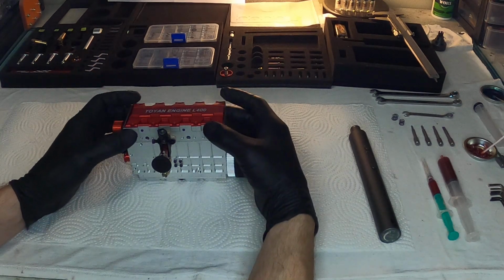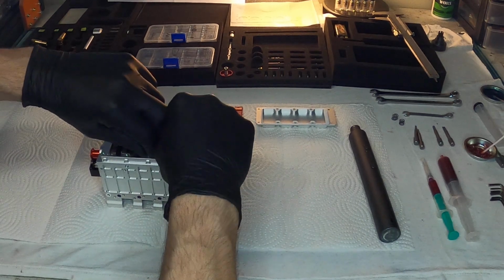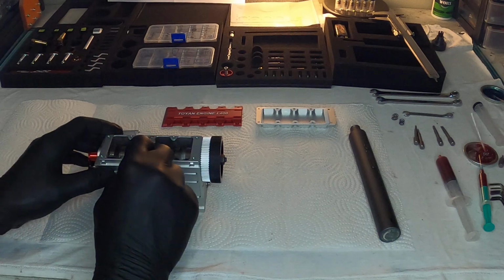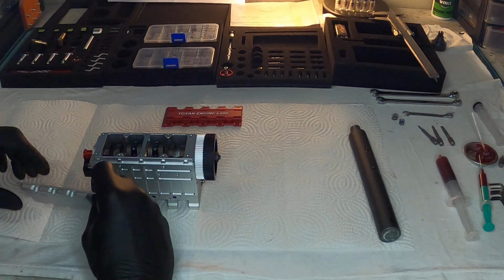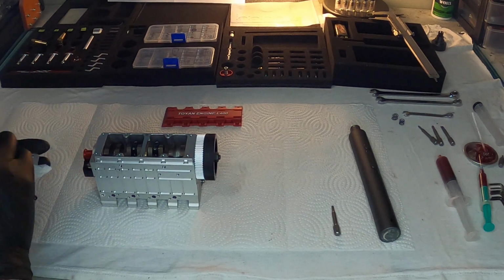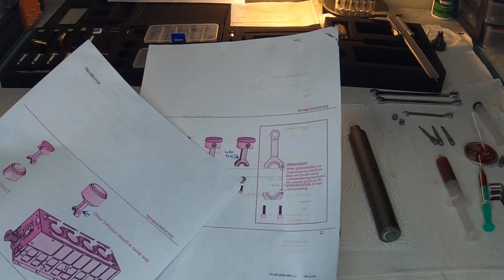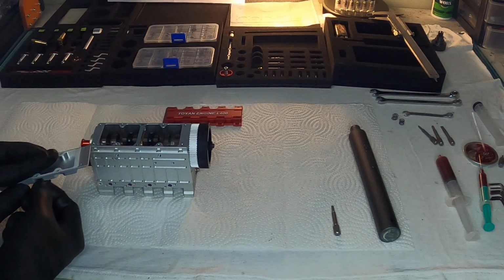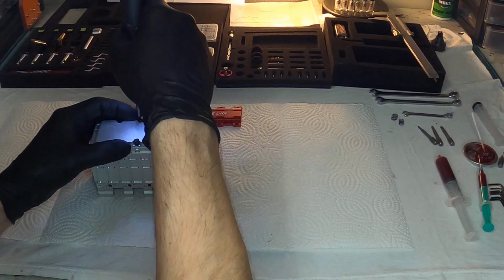Toyan fs l400 Engine With 3rd Support Bushing! A Real 4 Cylinder Engine Build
Please be nice.🙏 This is my first commentary video lots of good info unscripted and unedited, still kid friendly.